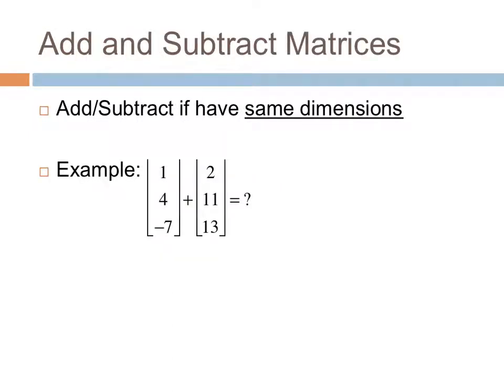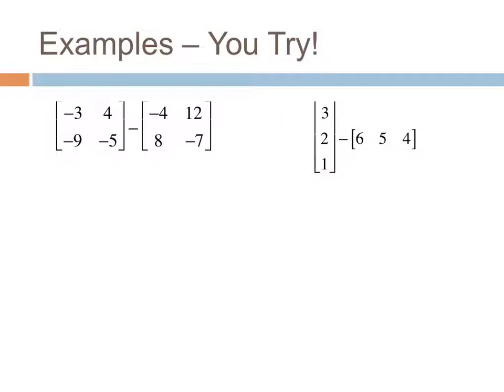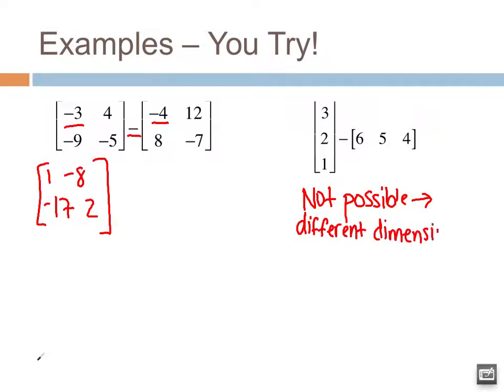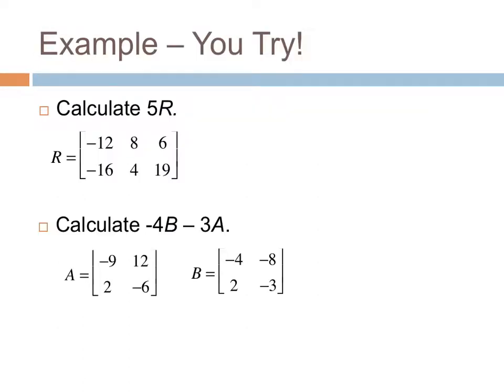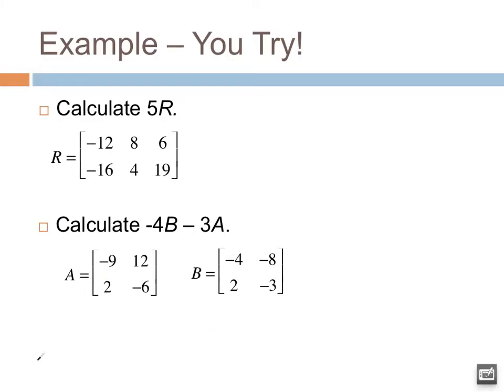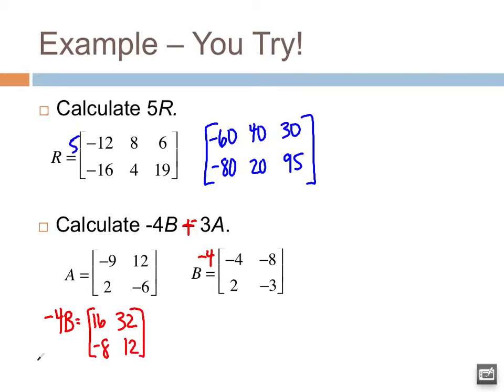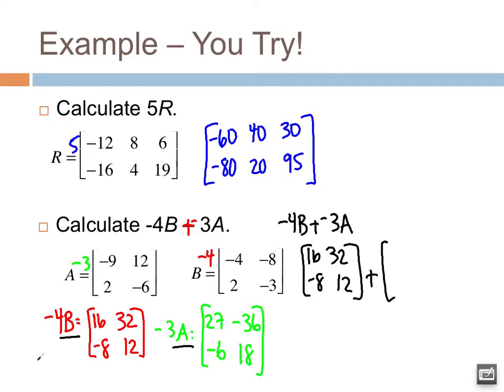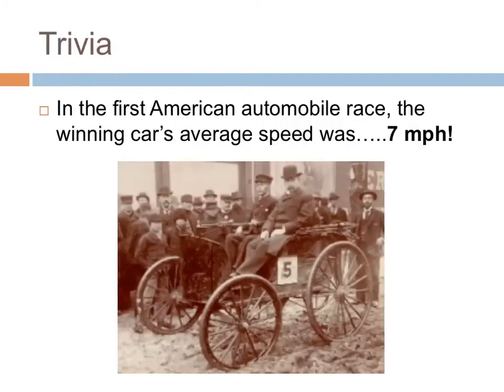4.2 Operations with Matrices